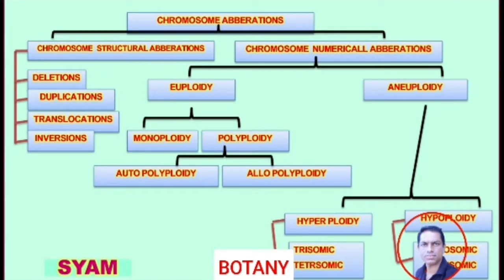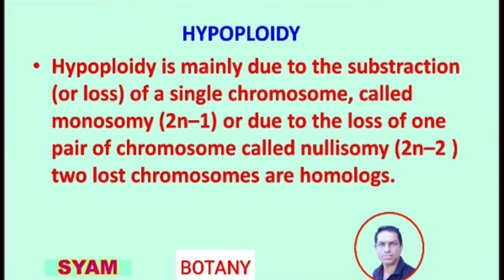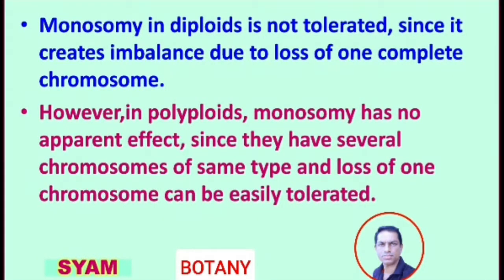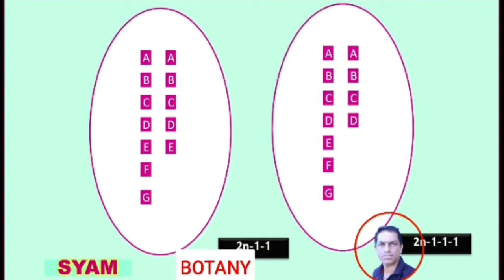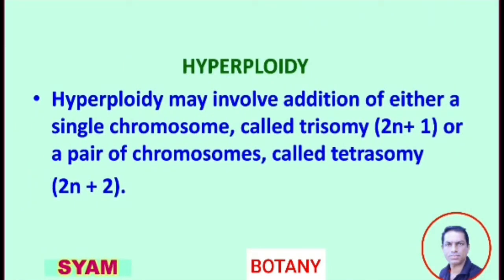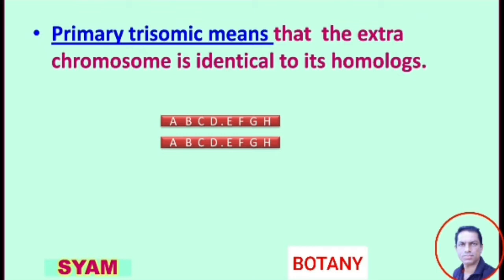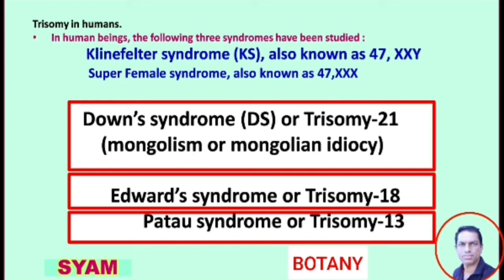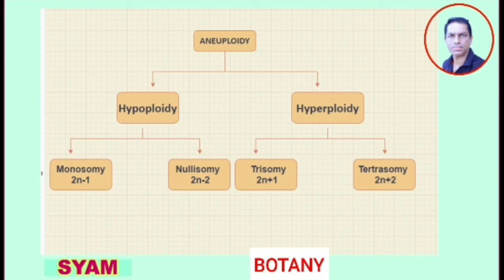SYAM PRASAD BOTANY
Degree Sem-V
Chromosome aberrations-3 (EM)